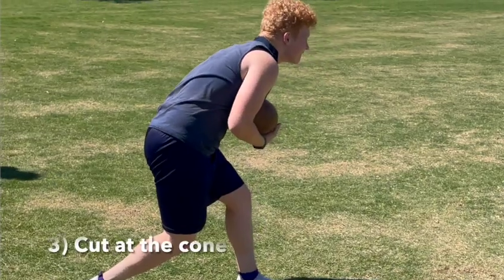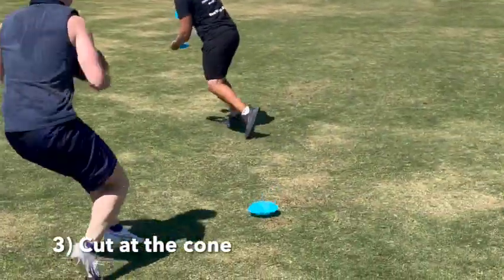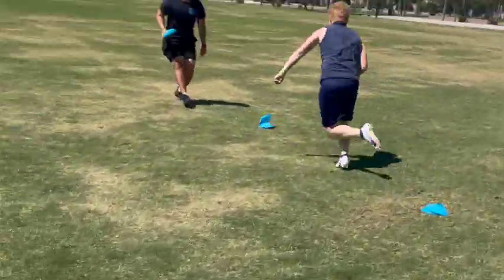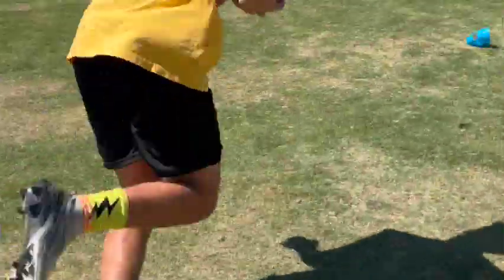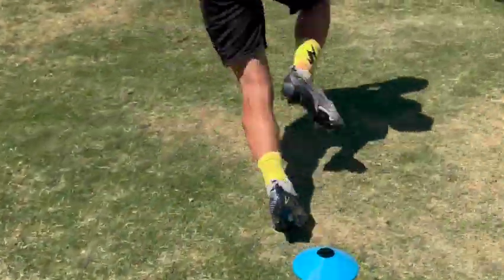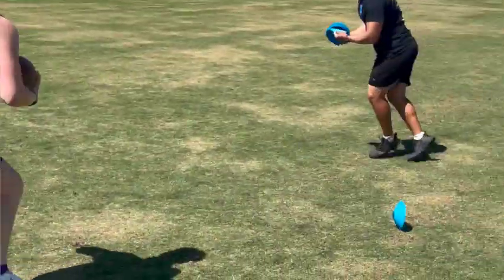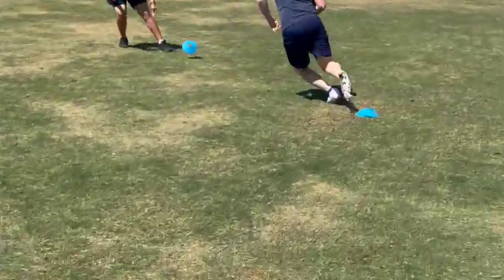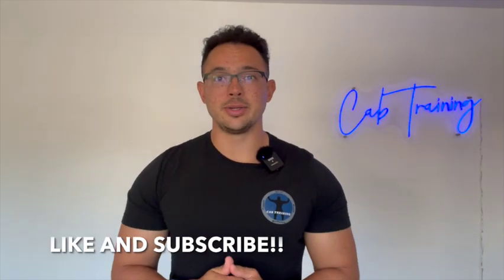4 Runningback Drills for Football | High School and Youth Football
Hi I’m Jacob Cabezudo and I have a passion for sports and training.